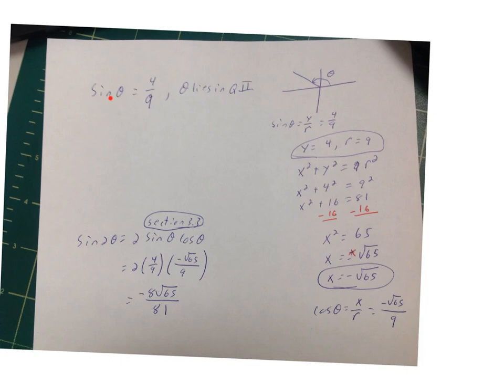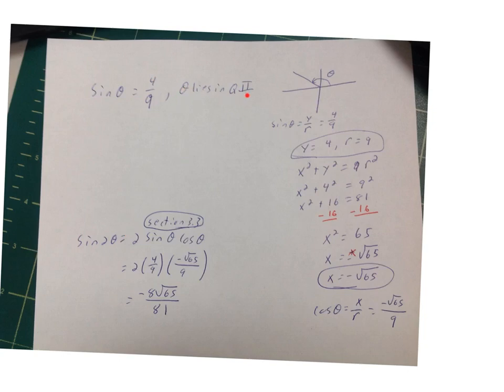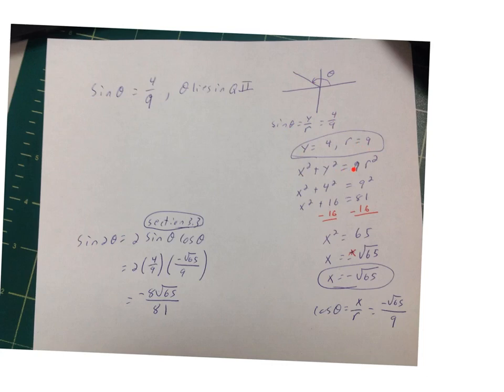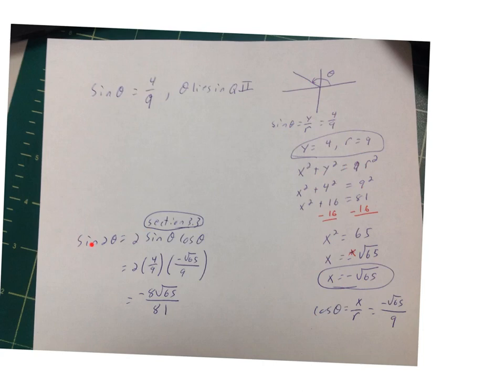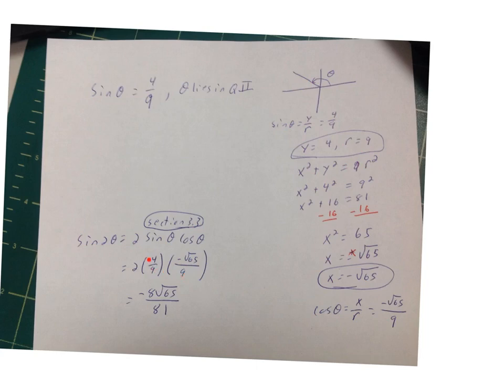mat 155 section 3.3 #13